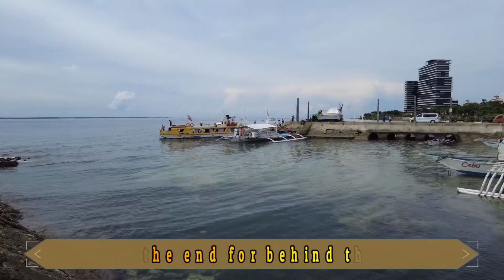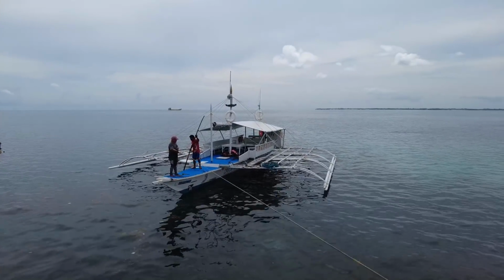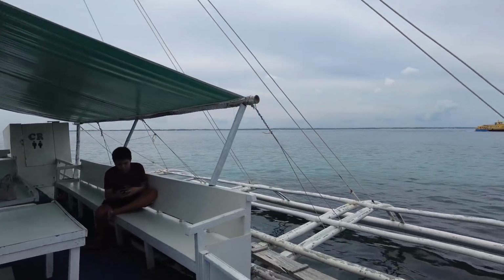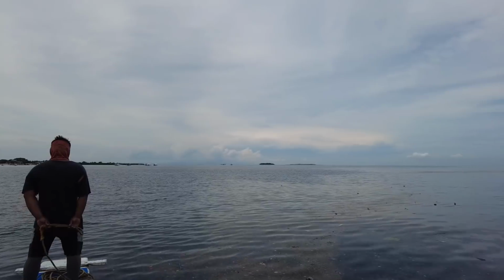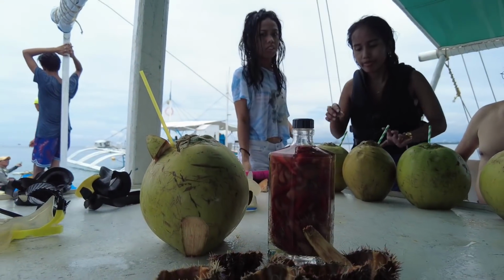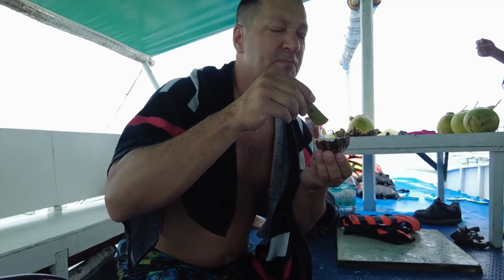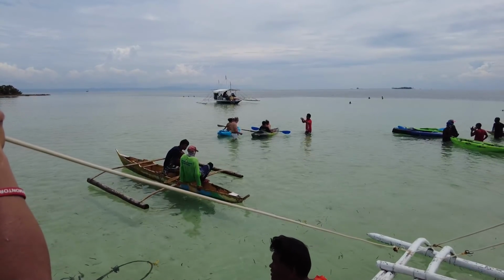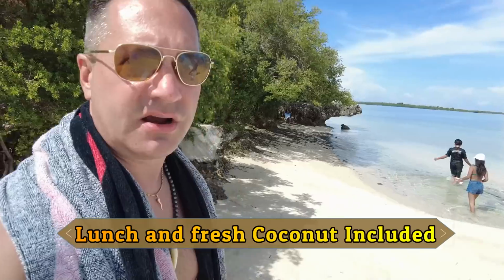The Philippines Best Life - Cebu Island Hopping With Filipinas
In this video we go island hopping , eating fresh seafood, banana boat ride, kayaks, virgin islands and a Filipina mud fight!

#1 Dating Site to meet quality Filipina girls:  Christian Filipina Meet Beautiful Christian Singles Today!  They check every profile.  Best overall results of any dating site in the Philippines.
FilipinoCupid is the #1 Filipino Dating Site With Over 5.5 Million Members
Need to Send your Filipina girlfriend money:
Remitly: Sending Money around the world:  Get a special promotional rate and  no fee on your first transfer!!
Gio's Essentials Traveling List
DJI Pocket 2 Gimbal Camera Creator Combo
DJI Backpack Clip & mount
JBL Go 3 Portable speaker
Merrell's Sandals
Amazon Fire TV Stick
Roku Streaming Stick
Pacsafe metrosafe Anti-theft backpack
Balennz wicking quick dry t-shirts
Mesh Quick Dry Sports Underwear
Water Shoes Anti-slip
About me:  My name is Teacher Gio to my students and Gio to my friends. I left the USA over 5 years ago to travel SE Asia and live a better life.
My channel: Reviewing different islands and cities in The Philippines as places to visit or live, condo and apartment reviews, dating tips, & how to travel and live inexpensively in The Philippines.